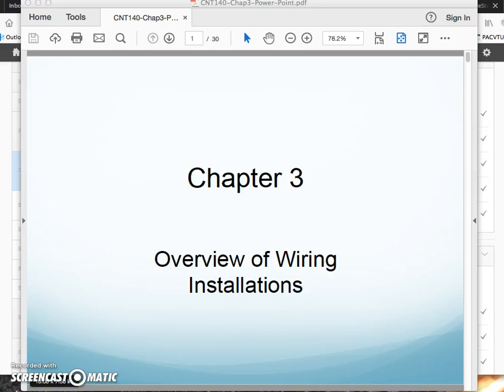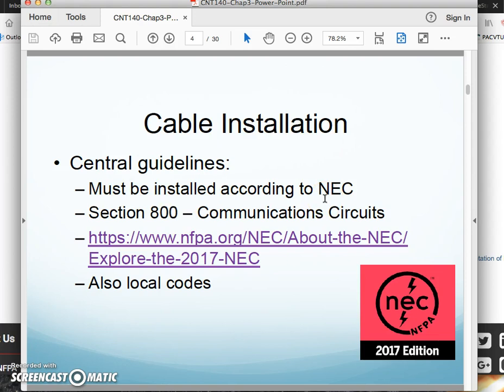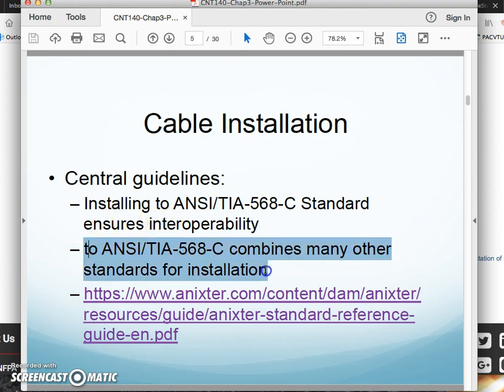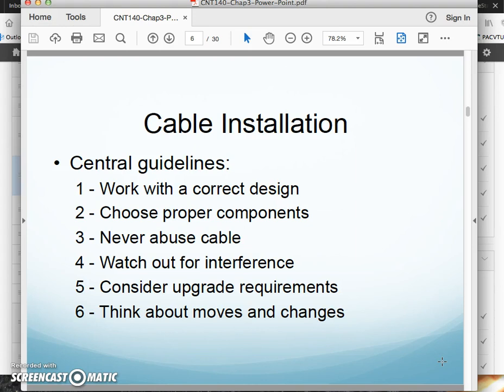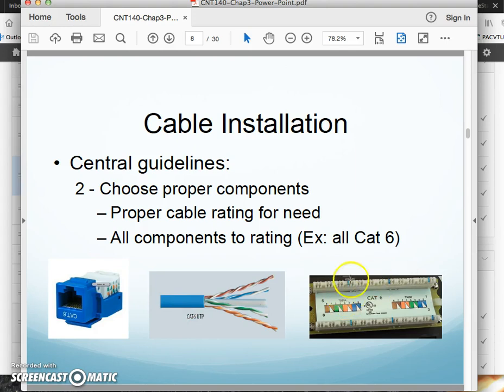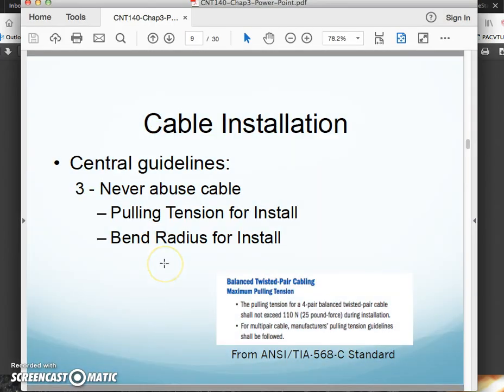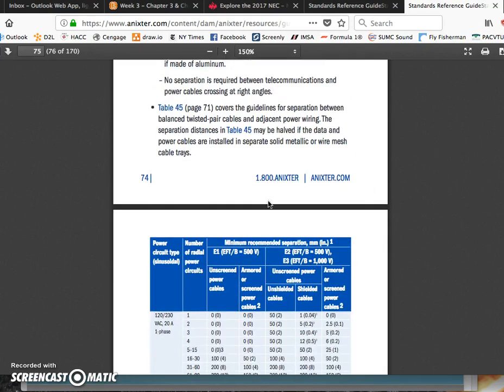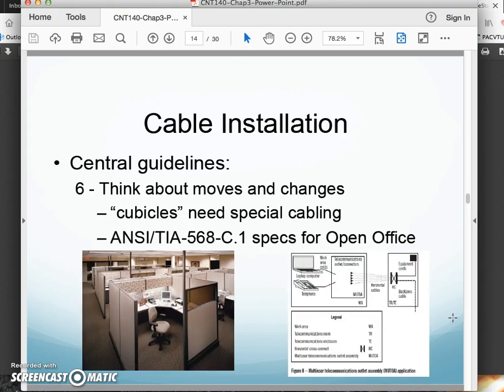CNT140 Chap3 1 Install 1